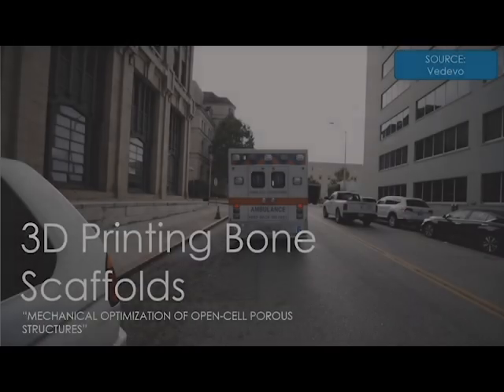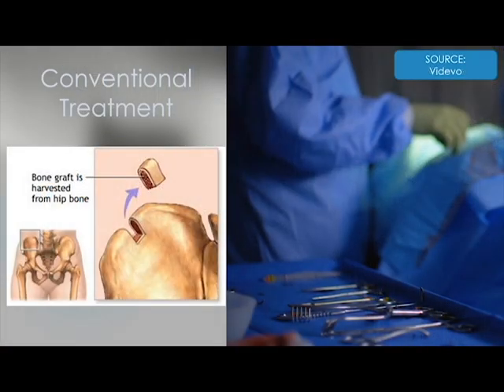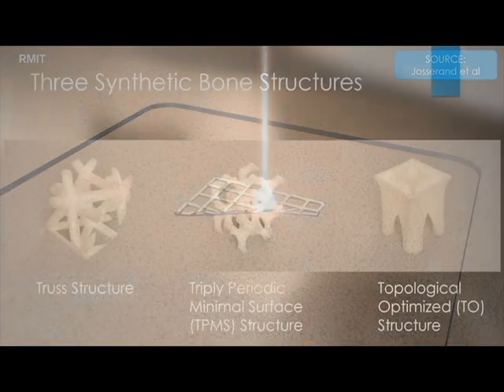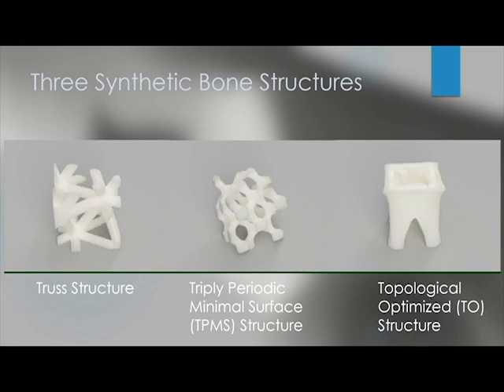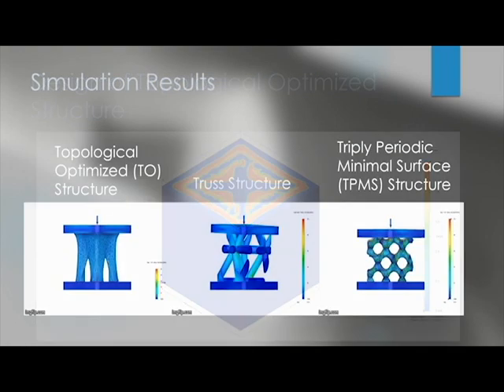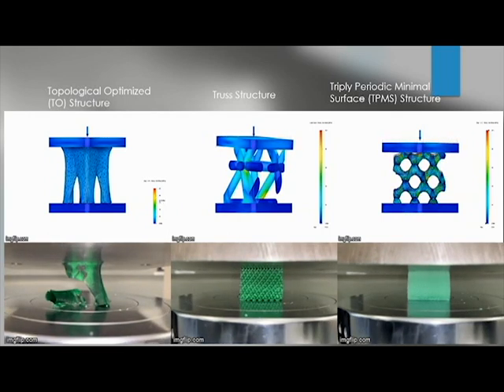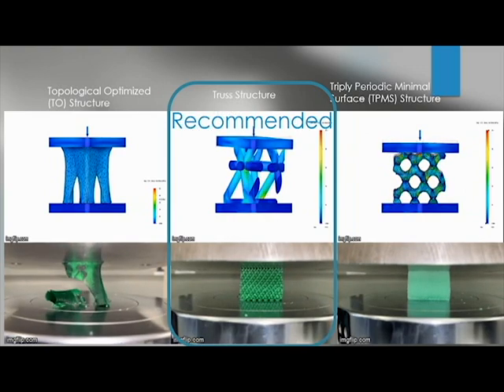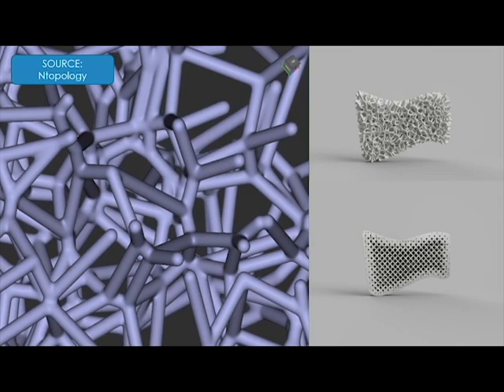3d Printing Bone Scaffolds - Mechanical optimization of open-cell porous structures (Wang2)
UBC Materials Engineering Capstone Project 2020 April
MTRL 467 - Engineering Projects II
For Design and Innovation Day, Online Version 2020